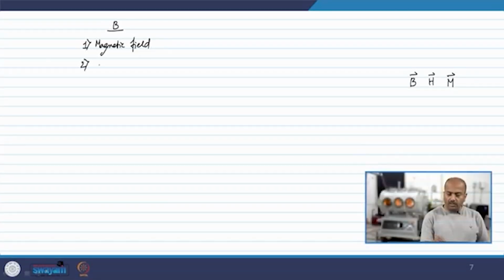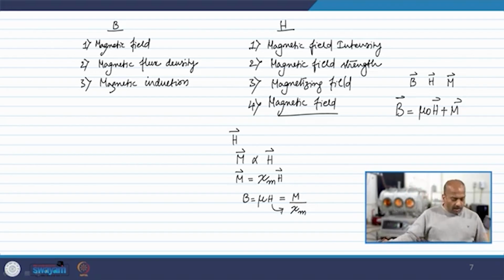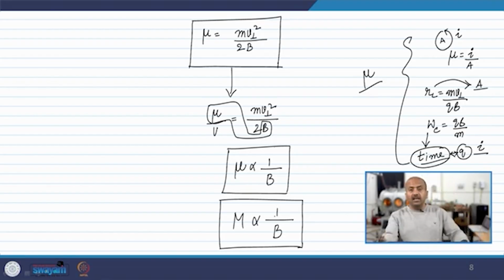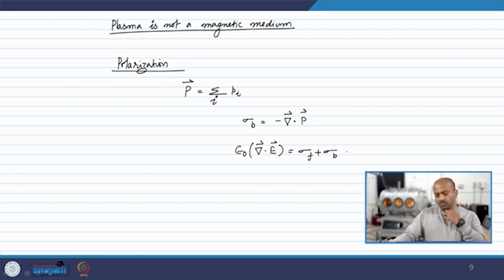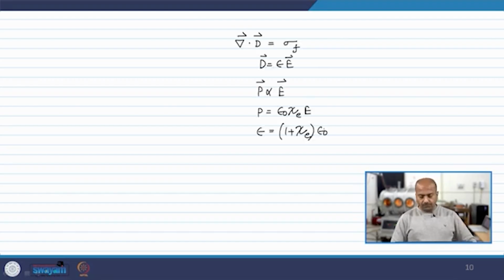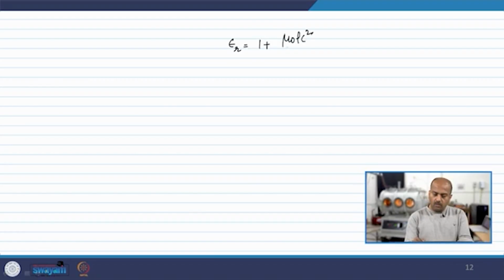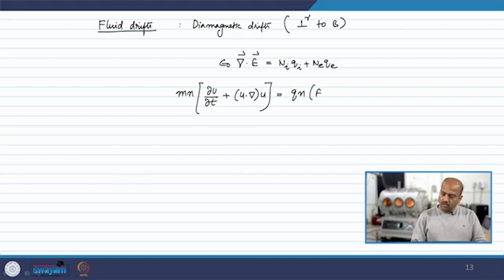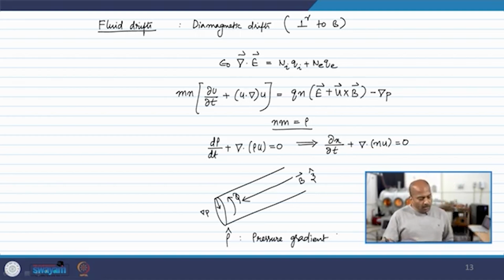Plasma as a fluid: Electric and Magnetic Properties - II